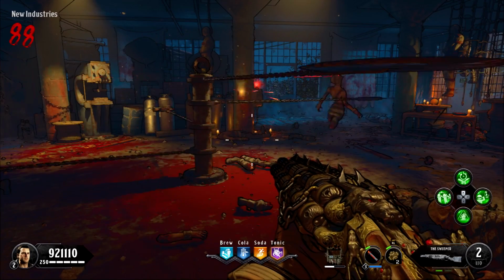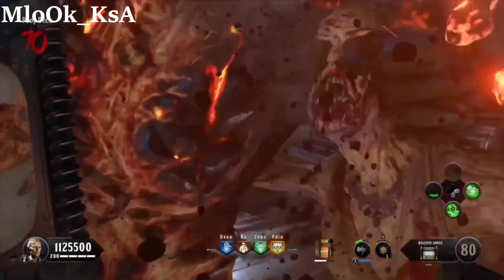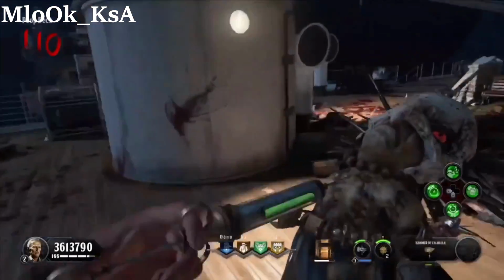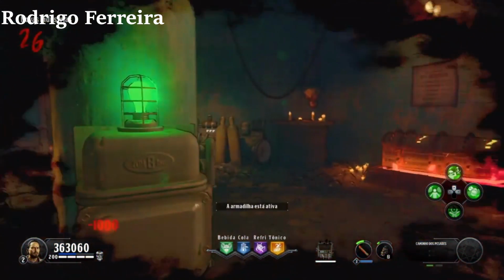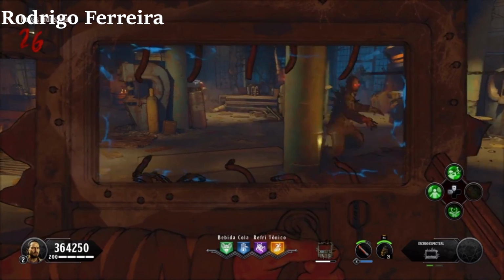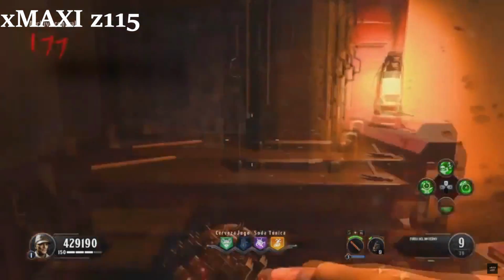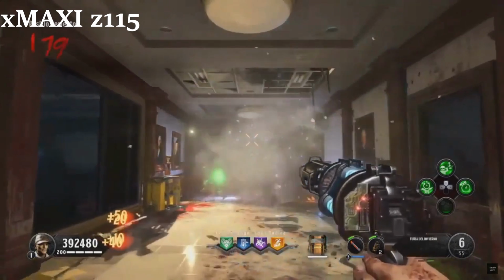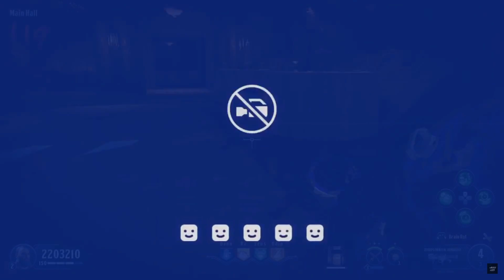Every Black Ops 4 World Record Highest Round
Welp, it's that time again. Every Black Ops 4 Zombies Solo World Record

PLEASE GO AND CHECK OUT EVERYONE IN THIS VIDEO